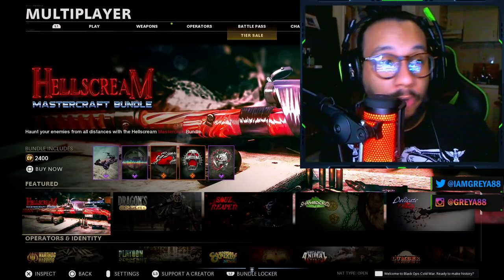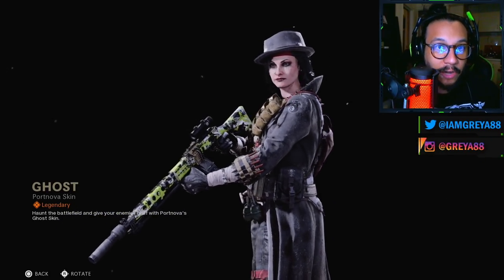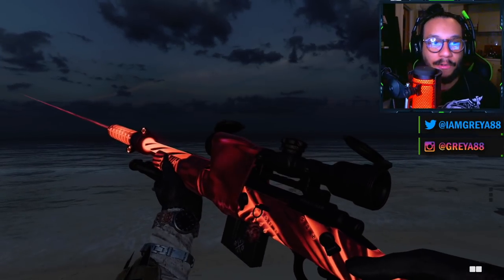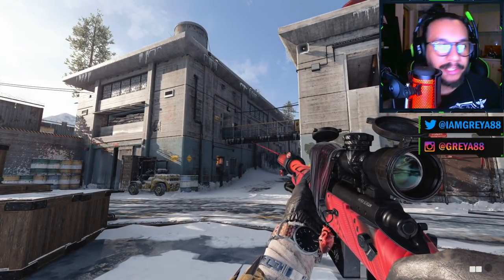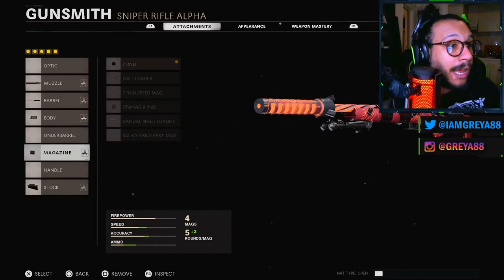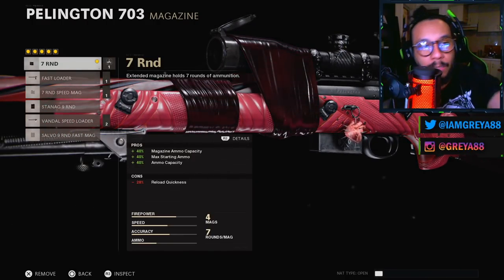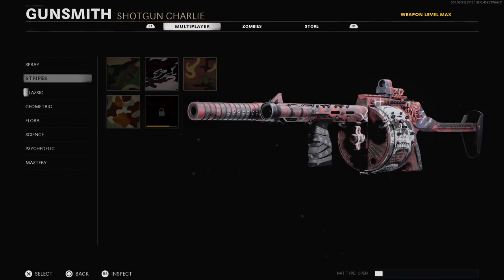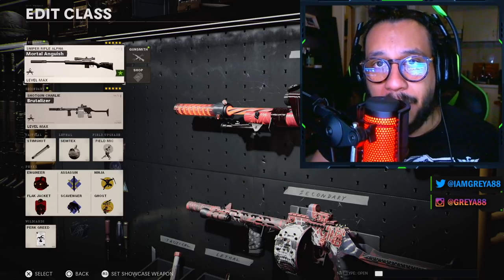*NEW* Hellscream Mastercraft Bundle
▶︎ This is a first hand look at the NEW Hellscream Mastercraft Bundle found in the Black Ops Cold War and Call of Duty Warzone store. This bundle includes a NEW Mastercraft Blueprint for the Pelington Sniper Rifle along with other items.